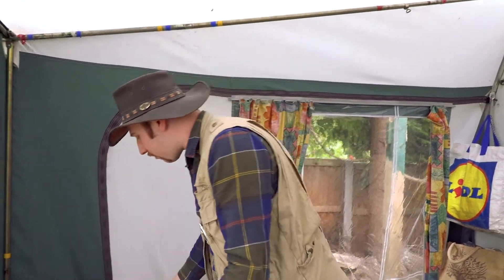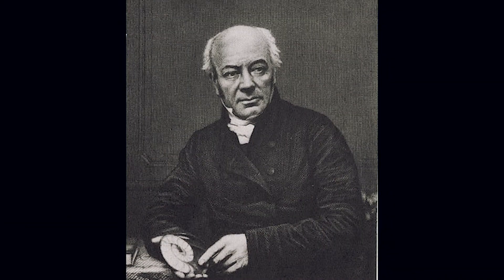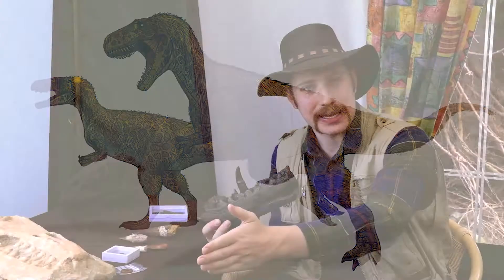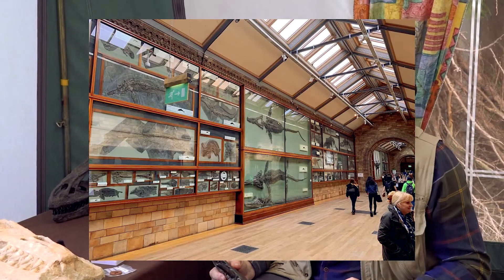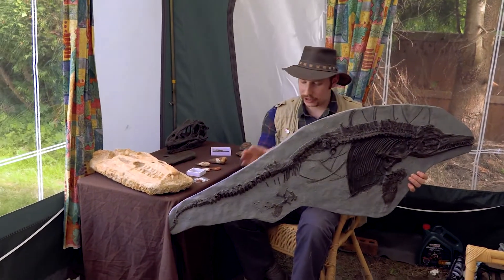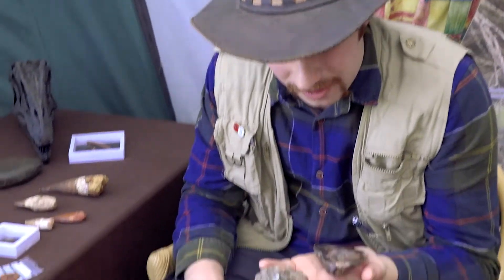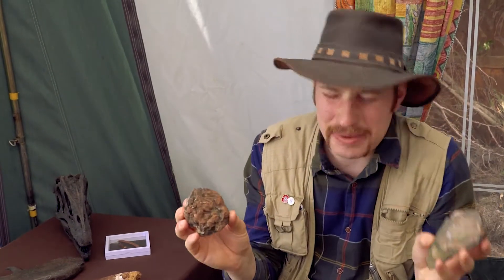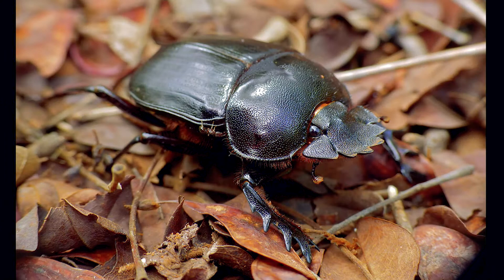Joseph Hubbard talks palaeontology - Roarr! Dinosaur Adventure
The first video from our BIG DINO WEEK IN series comes from Joseph Hubbard! Gather the whole family and enjoy learning more about our Jurassic friends!